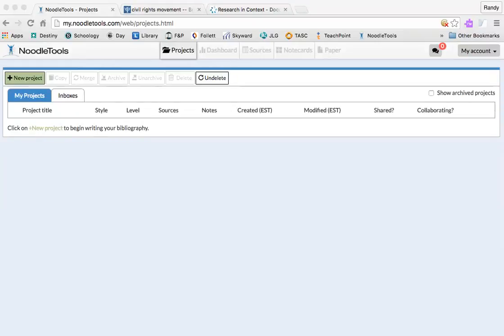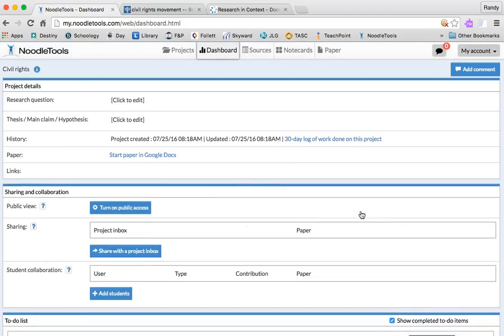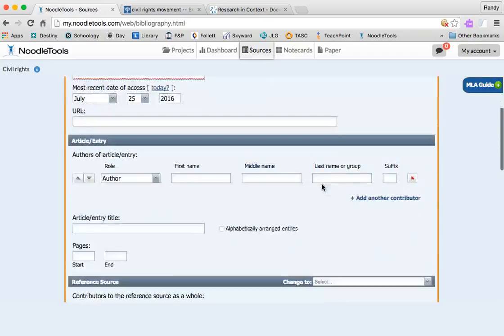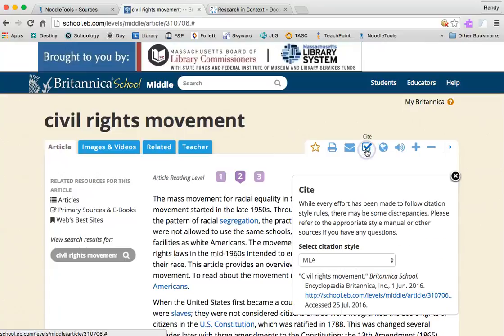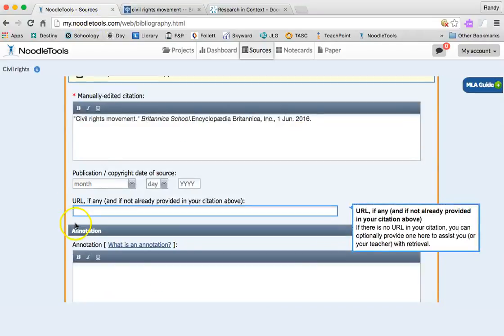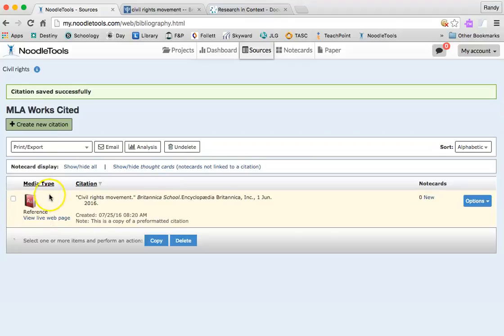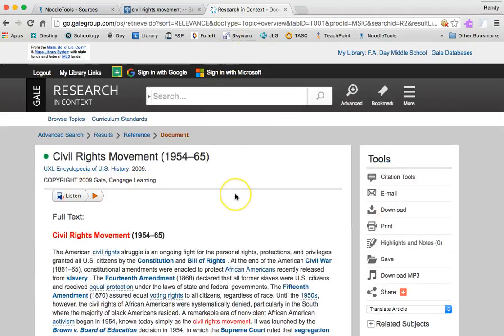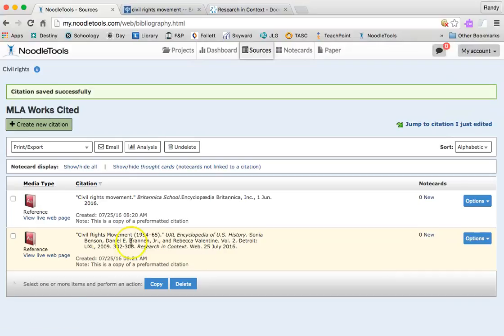NoodleTools: Cite a database article